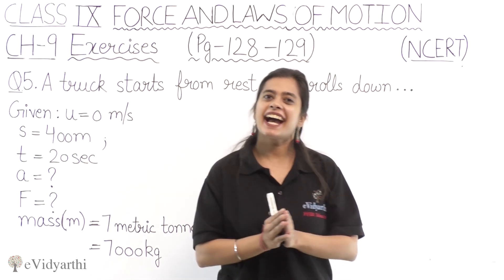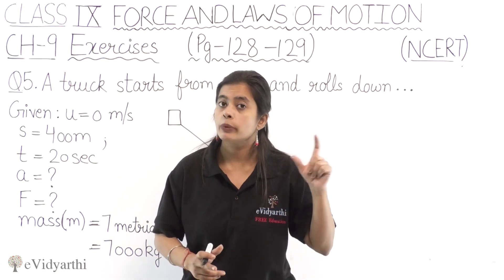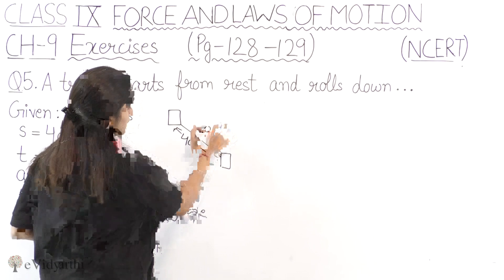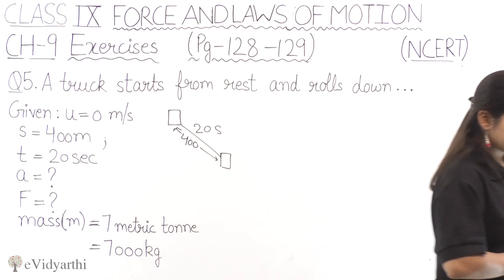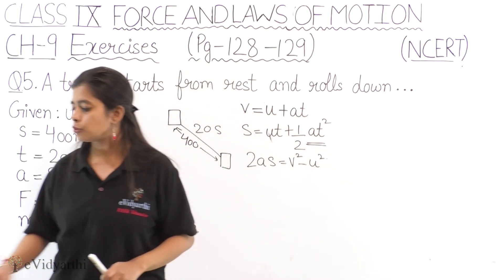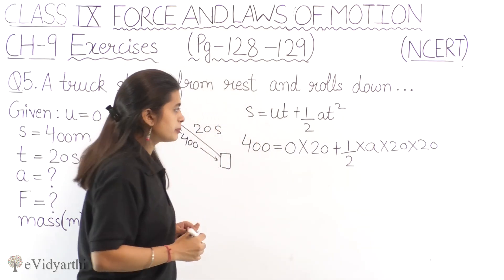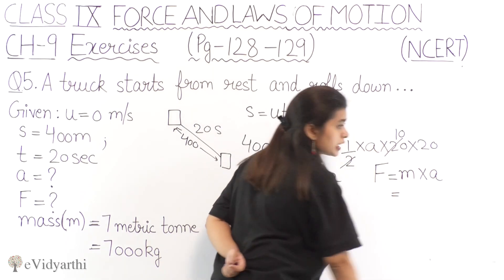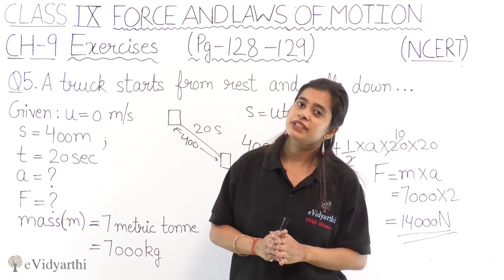Q 5 (Page 97) - Chapter 8 - Force And Laws Of Motion - Science Class 9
✔️ Class: 9th
✔️ Subject: Science
✔️ Chapter: Force And Laws Of Motion
✔️ Topic Name: Q 5 (Page 97)

0:00 Question 5